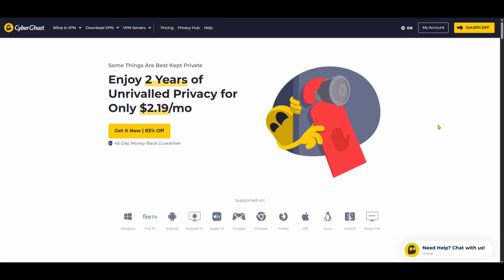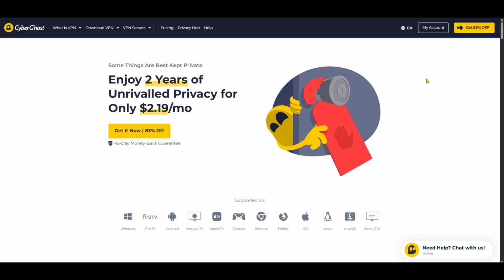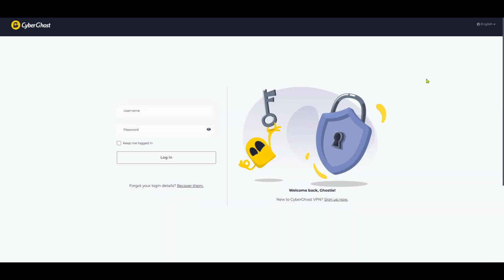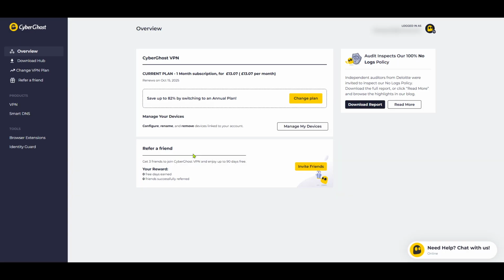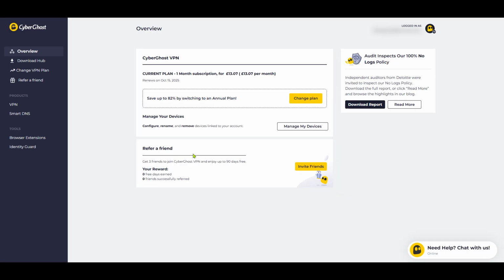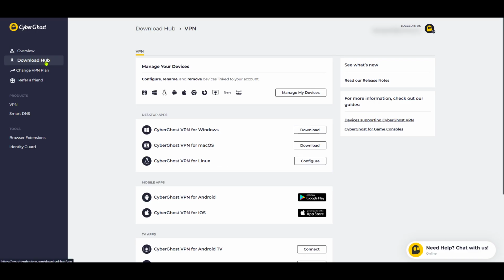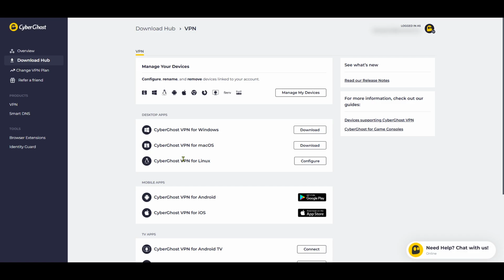How To Get Cyberghost Vpn On Linux [2025 Guide]